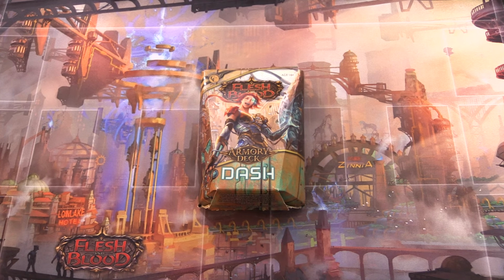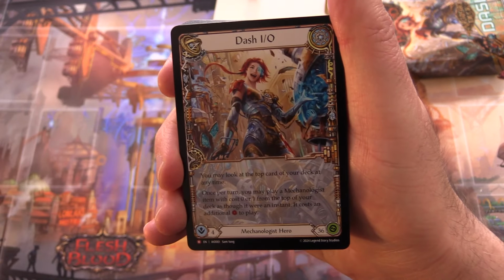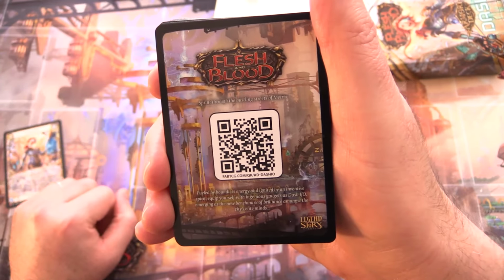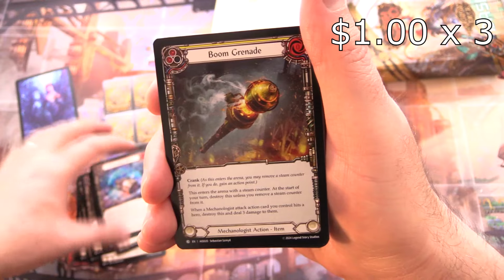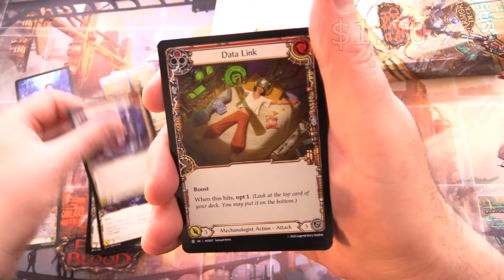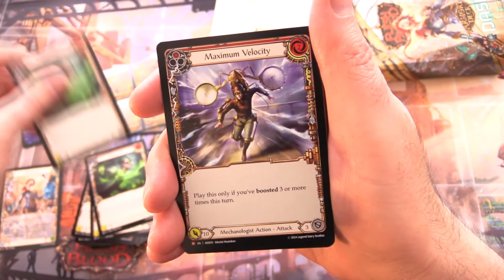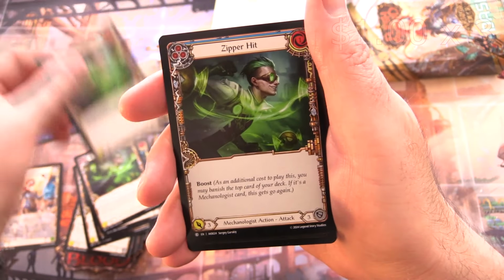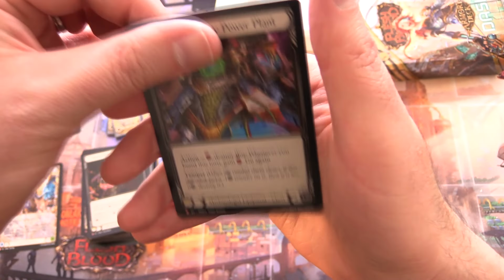Flesh and Blood Armory Deck: Dash - CLASSIC CONSTRUCTED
Unpacking the Flesh and Blood TCG Armory Deck: Dash, the 4th in a new line of Classic Constructed format preconstructed decks.